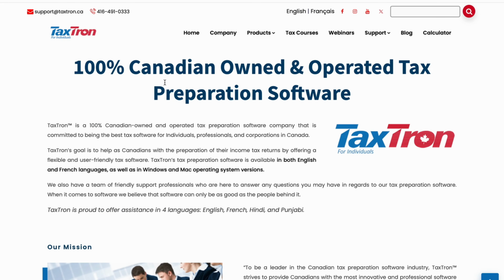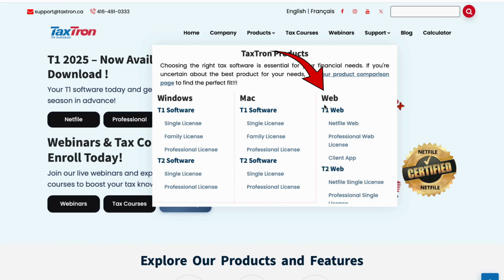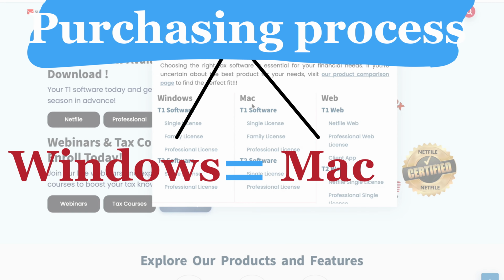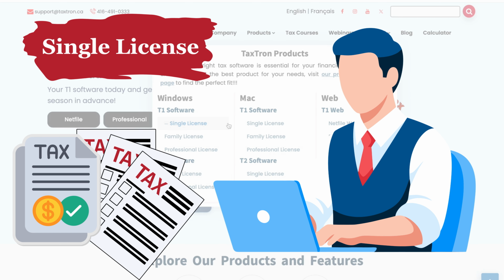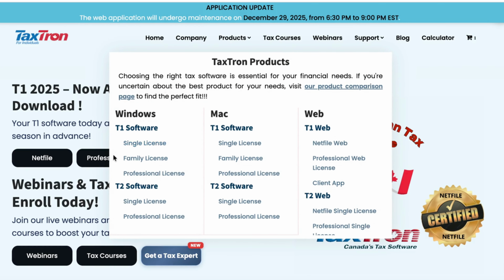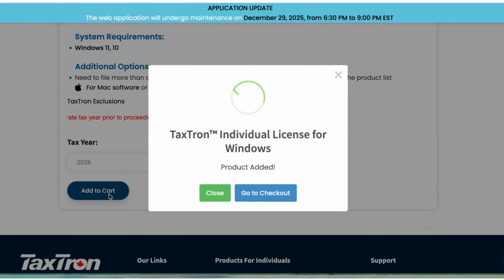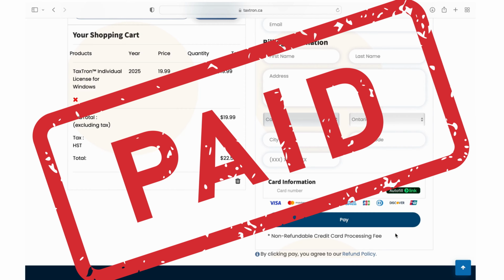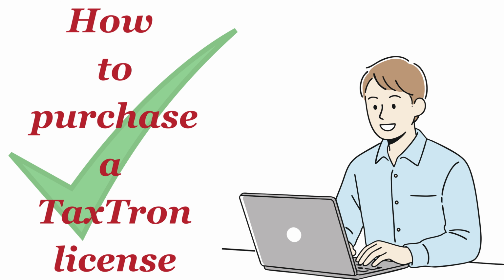How to Buy TaxTron License | Step-by-Step Guide for Beginners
Learn how to purchase a TaxTron license step by step in this beginner-friendly tutorial.

In this video, we cover:
• How to access the TaxTron website
• Choosing between Windows, Mac, and Web versions
• Understanding Single, Family, and Professional licenses
• Selecting the tax year and quantity
• Adding the product to cart and checking out
• Payment process and confirmation email

Whether you’re filing taxes for yourself, your family, or clients, this guide will help you choose the right TaxTron license quickly and easily.